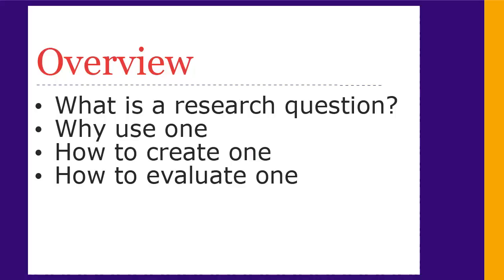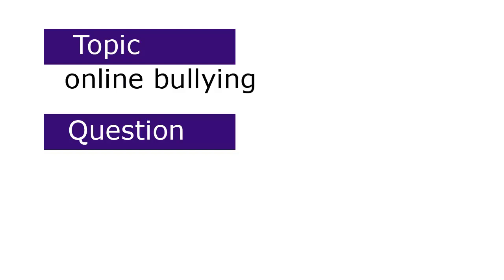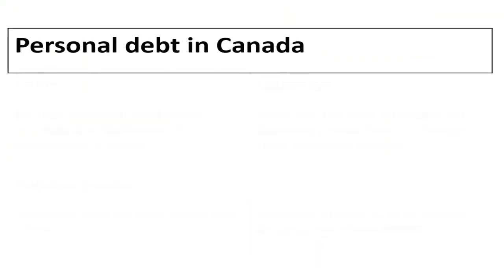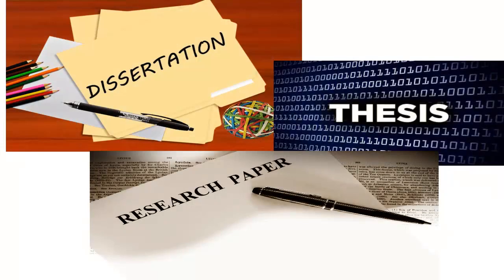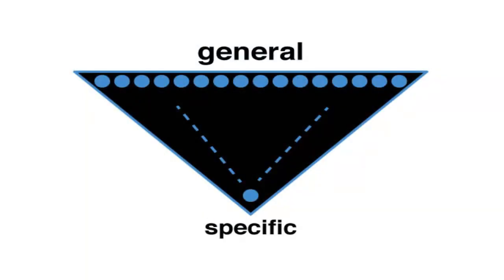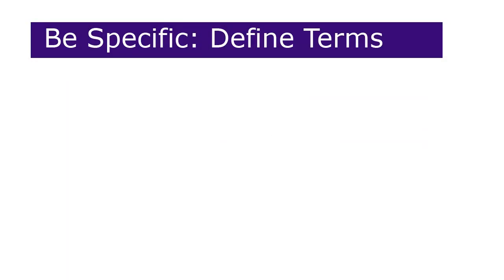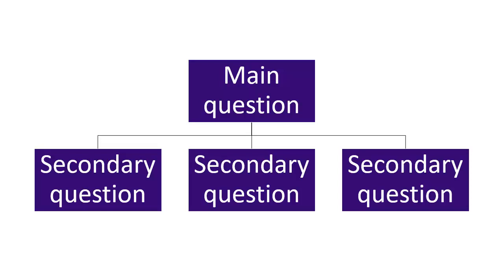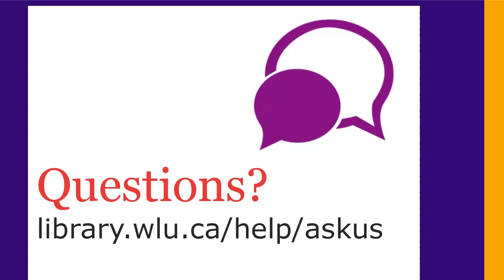Creating a research question: for graduate students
How to develop and focus a research question for graduate-level research projects.